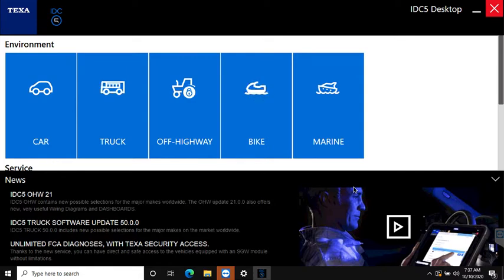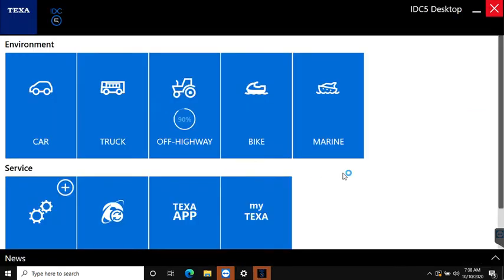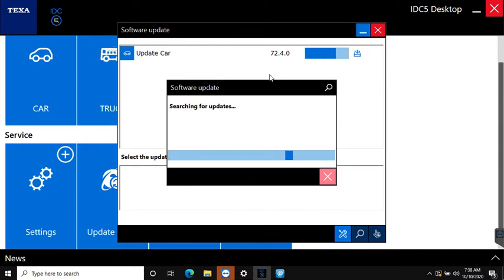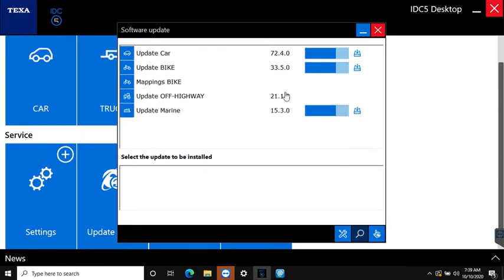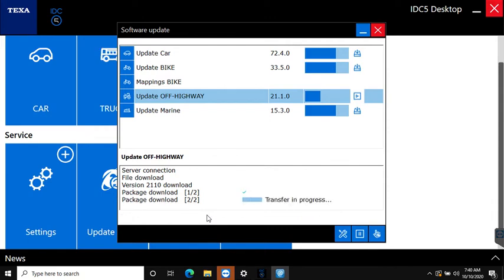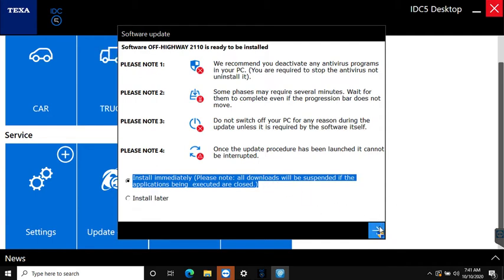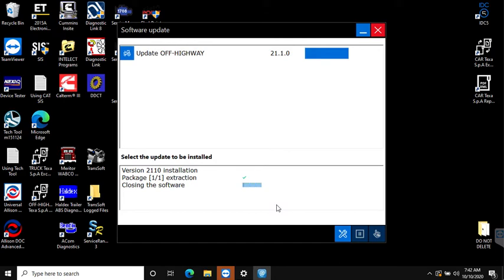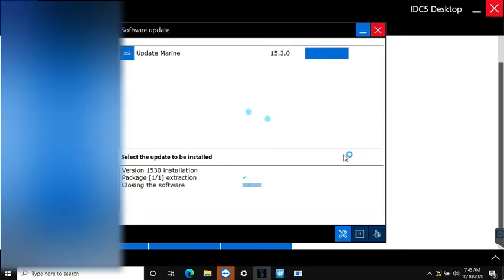Managing Software Updates in TEXA Diagnostic Software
It's important to keep your TEXA up to date to ensure you have the latest coverage for vehicles and knowing how to manage updates will save you time and frustration. We recommend checking for updates from your home, office or shop wifi once every week or two. This is especially important for mobile or remote workers so you're not relying on your phone's hotspot to check for updates.

Each new TEXA Diagnostic tool includes 12 months of software updates developed by TEXA's team of software engineers. Software updates add diagnostic tests for new vehicles, new features and features requested by TEXA users and bug fixes.

TEXA diagnostic software is different than many other diagnostic tools, you don't need an active software update subscription for the tool to function. Many customers will run for months or even years after the 12 month software update subscription has expired before they encounter a vehicle they can't connect to. When you renew your software update subscription you receive 12 months of updates and all updates since your last subscription for one fixed annual subscription fee.